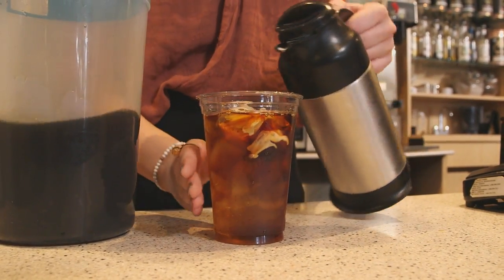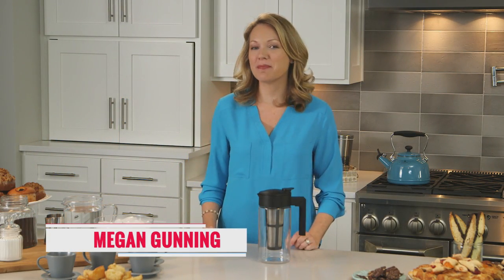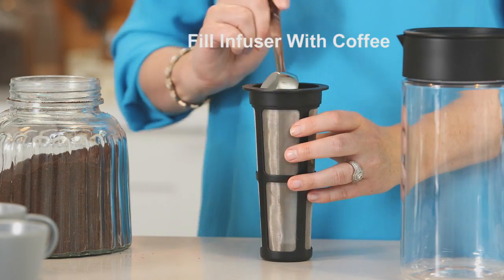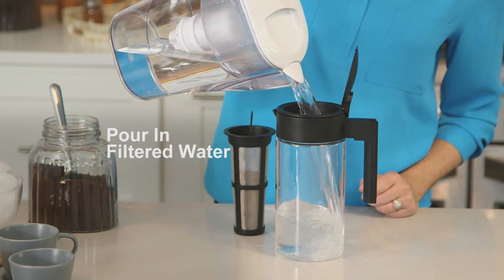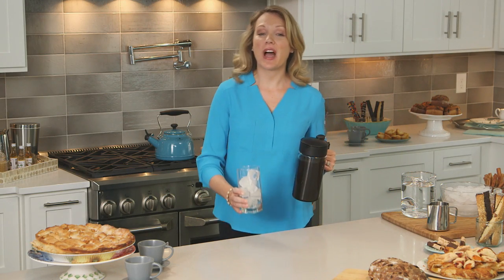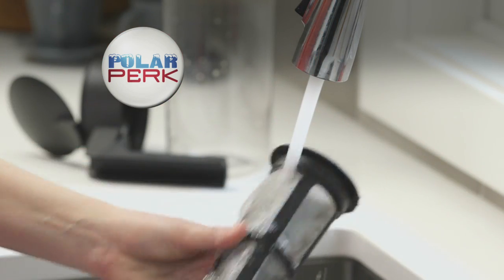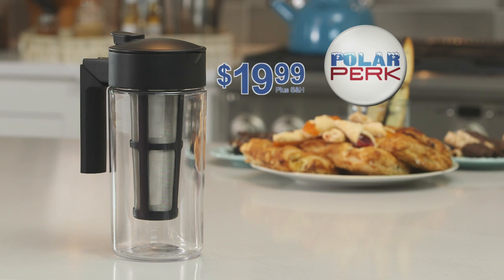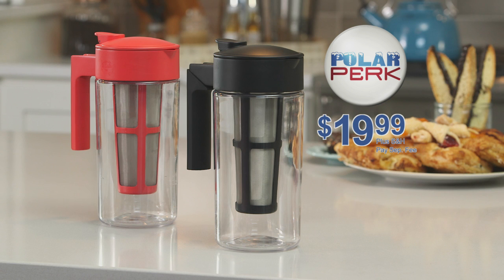Polar Perk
Client: Spark Innovators. Starring: Megan Gunning. Writer/Creative Director: Jordan Pine. Directors: Craig Burnett, Mark Ciersdorff. Production Company: Paddock Productions. Shot: September, 2016.